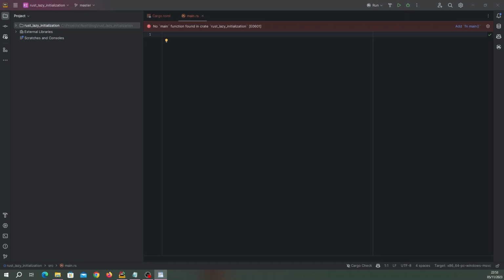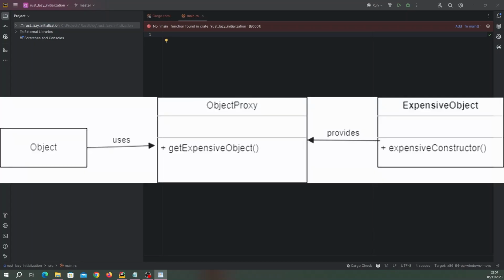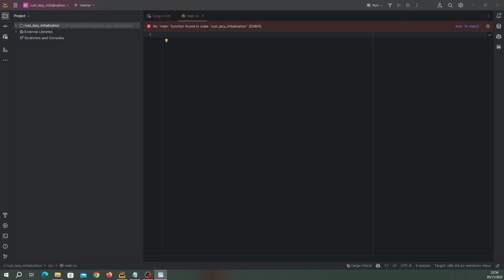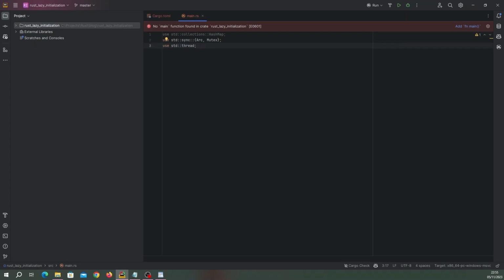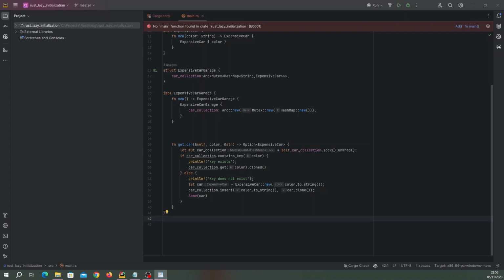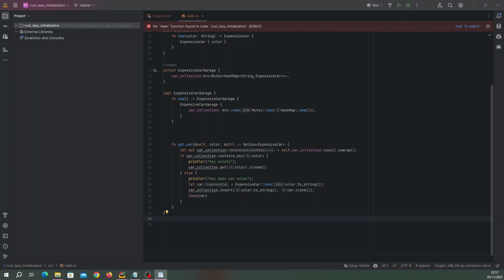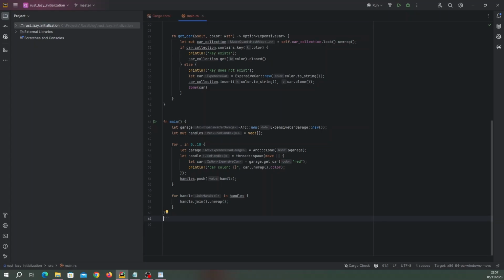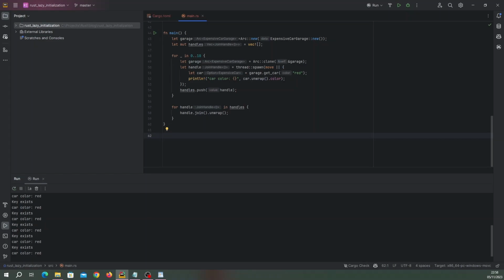A Guide to Easy Thread-Safe Rust: Unveiling the Multiton Pattern for Efficient Lazy Initialization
In the ever-evolving landscape of programming languages, Rust stands out as a reliable and robust choice, particularly for systems programming. Rust’s strong emphasis on memory safety and thread safety makes it a prime candidate for building high-performance applications. While many appreciate its robustness, implementing certain design patterns in Rust can sometimes be perceived as a challenging task.

This video explores the fascinating intersection of thread safety and the lazy initialization pattern, with a Rust twist — the Multiton Pattern. Lazy initialization is a clever approach for optimizing resource-intensive object creation, deferring it until it’s absolutely necessary. However, when dealing with multiple instances of expensive objects, the Multiton Pattern comes into play, providing an elegant and flexible solution. This guide will walk you through the fundamentals of lazy initialization, Multiton Pattern, and their implementation in Rust.

We’ll demystify the concept in simple terms, discussing how to apply these patterns in a thread-safe manner. With a hands-on example involving an ‘ExpensiveCarGarage,’ you’ll witness how Rust’s intuitive tools, like Arc and Mutex, simplify thread safety and make this implementation accessible. By the end, you’ll have a solid grasp of creating thread-safe, lazily initialized objects in Rust, unlocking the language’s potential for your future projects.